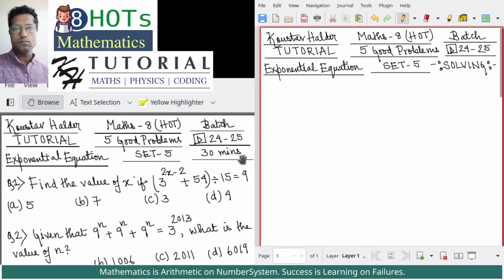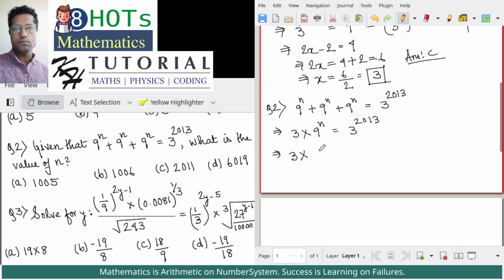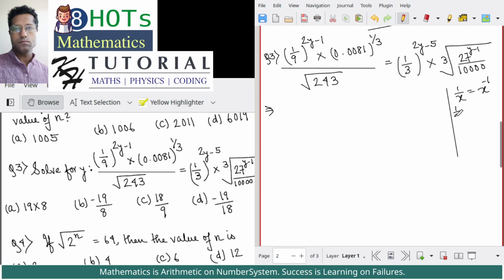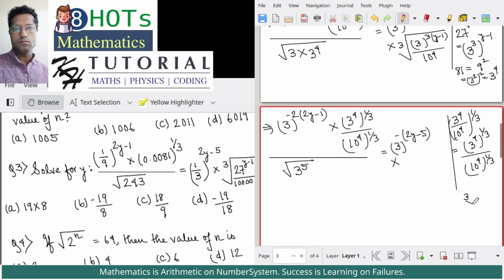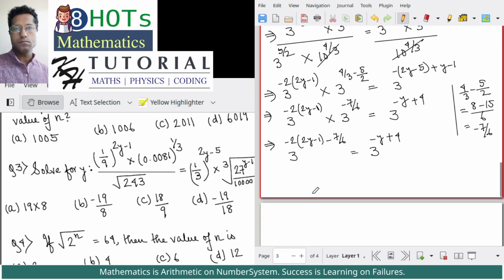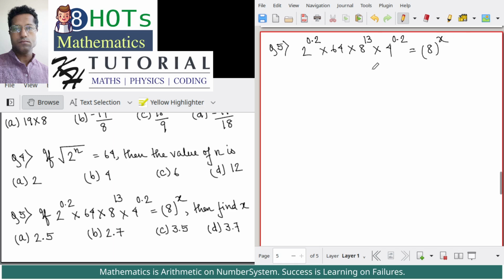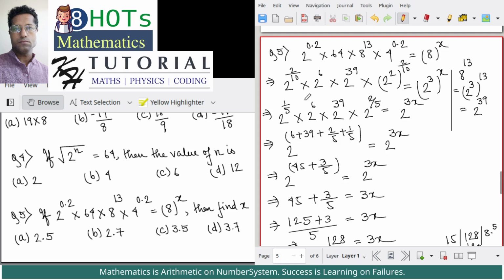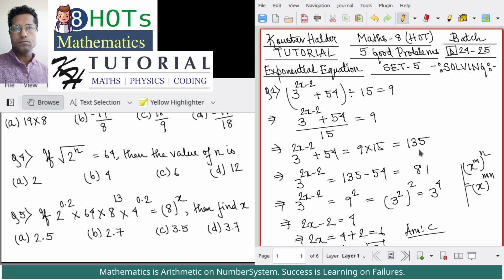Maths 8 HOT | Exponential Equation | Set 5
Hello my dear students of class 8 !!! In this video I have solved and explained 5 good problems on solving unknown variables in an exponential equation that will give you a good practice and evaluation of your understanding of the concepts.  I hope this video will be beneficial to you.

PDF of Set-5 problems ( Exponential Equation )

Solution of Set-1 of Simplifying Exponents

Solution of Set-4 of Exponential Equation

Solution of Set-3 of Exponential Equation

Solution of Set-2 of Exponential Equation

Solution of Set-1 of Exponential Equation